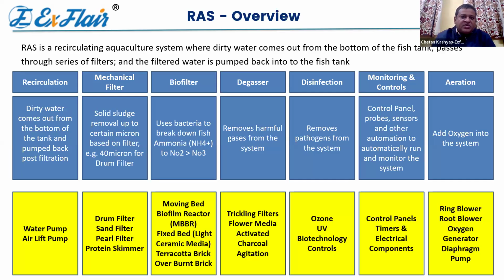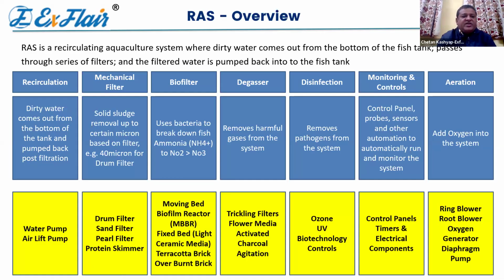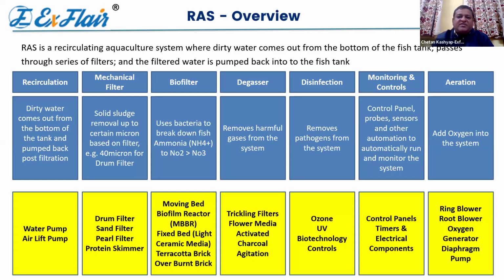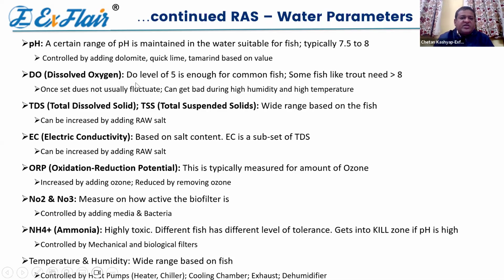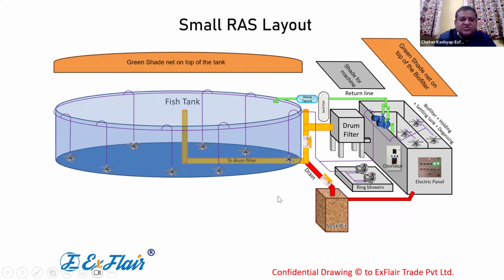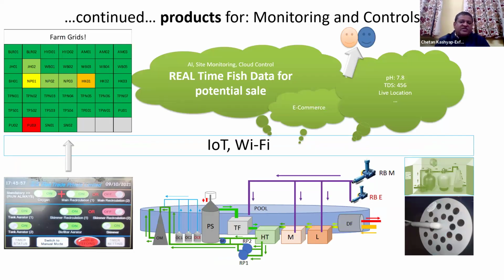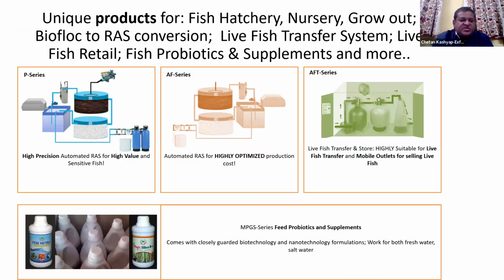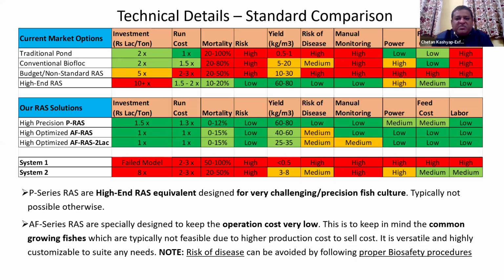Agricultureinformation.com - High yield recirculatory aquaculture solutions.- By Chetan Kashyap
Mr. Chetan Kashyap  is the Director at Exflair Trade Private Limited, in Chikkaballapur, Karnataka.